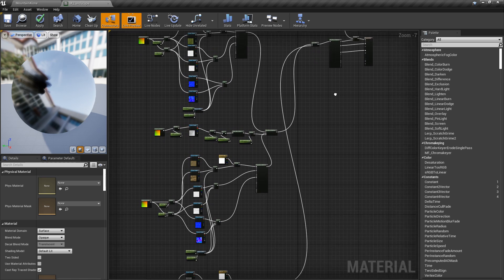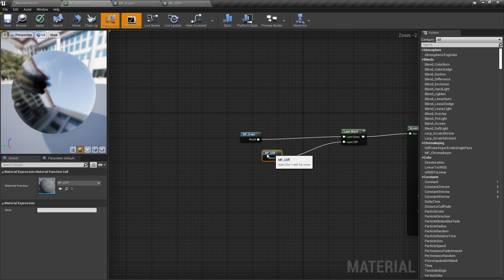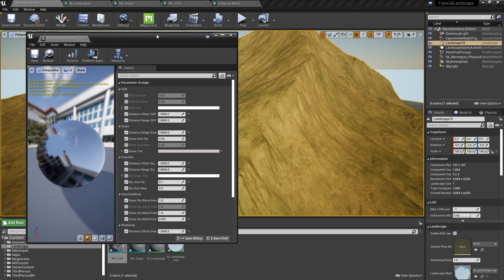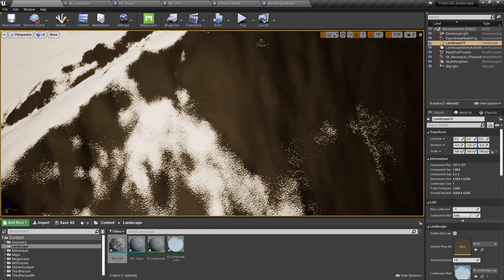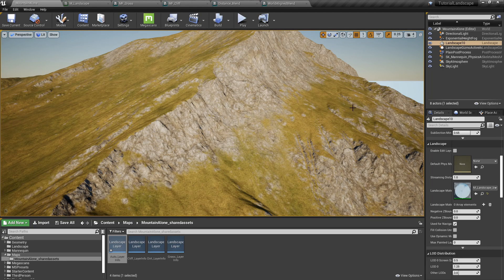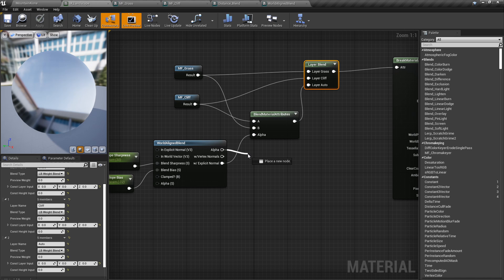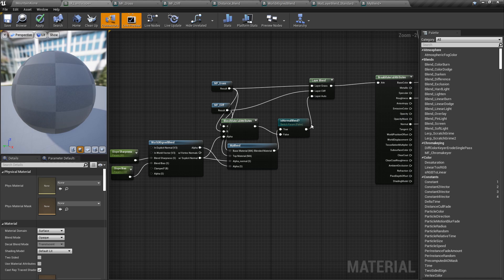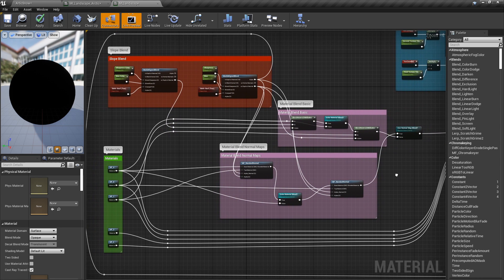How to INSTANTLY TEXTURE your landscapes in UE4 - Unreal Engine tutorial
In this tutorial we will create an auto landscape material in Unreal Engine that instantly textures your landscape realistically by applying a new material to the sharp slopes of your landscape. Check out part one in the photorealistic landscape series below if you haven't already.